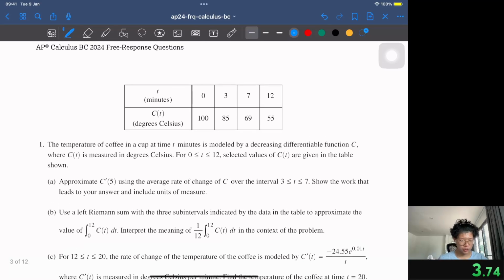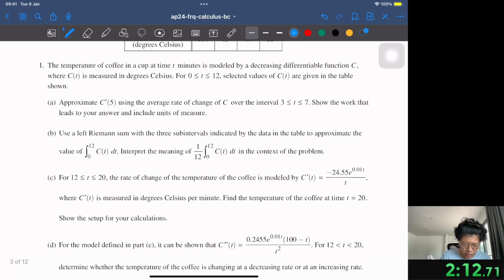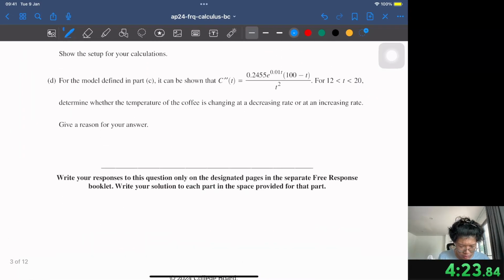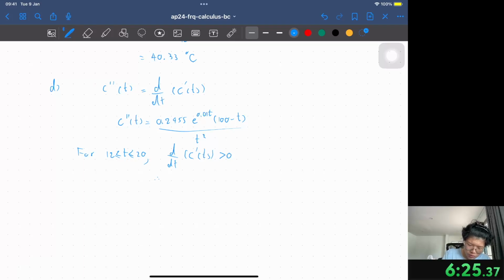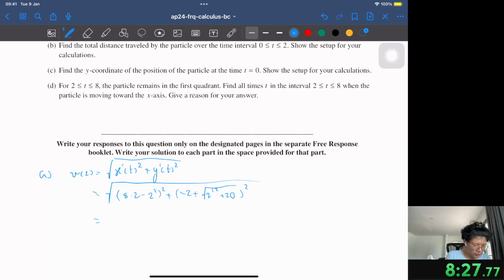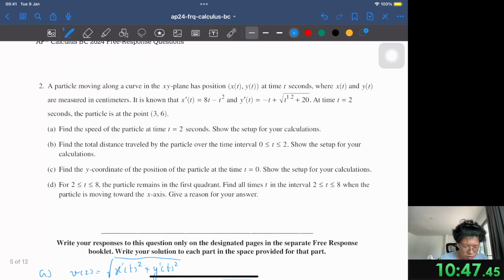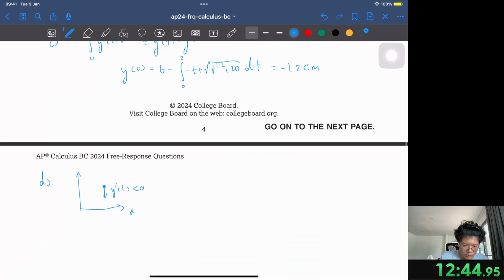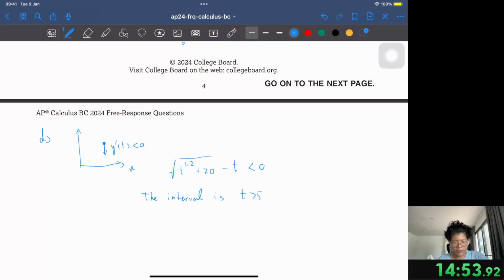2024 AP Calc BC FRQ exam speedrun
This video is the first part of the 2024 AP Calc FRQ speedrun. The second (and last) part is coming soon!